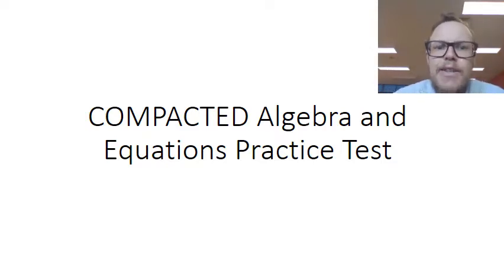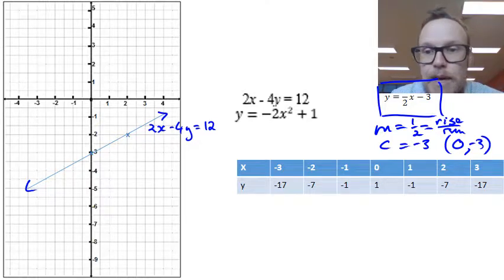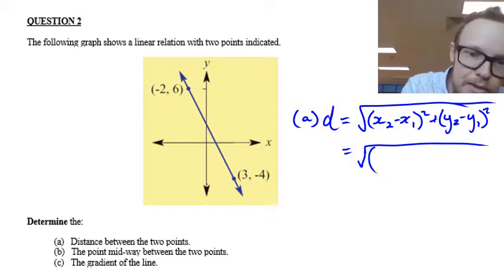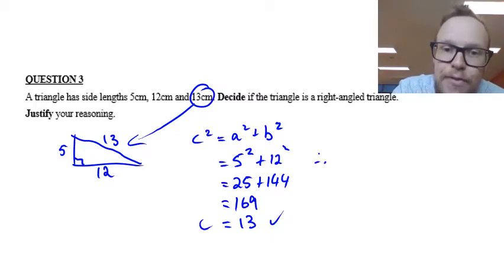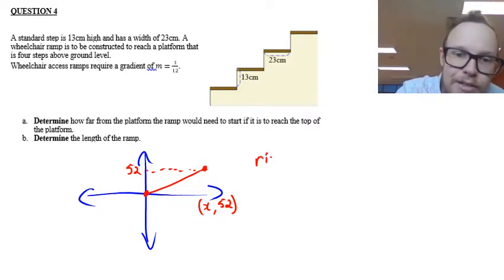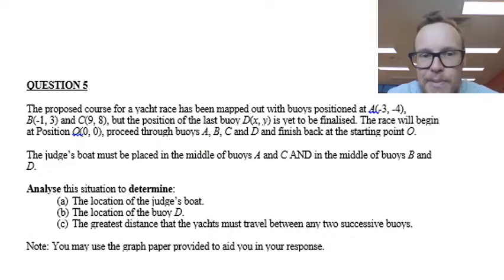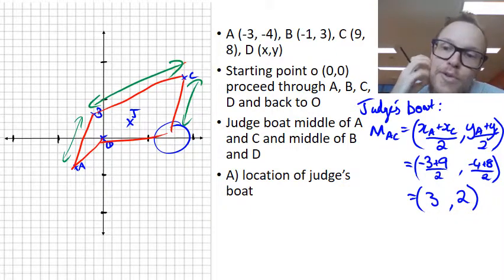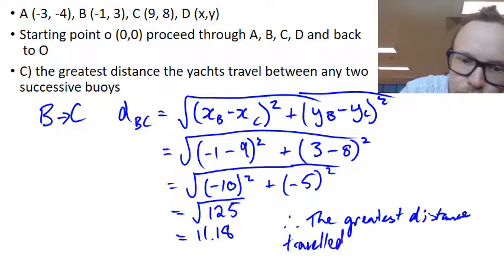Graphing Compacted Practice Exam Solutions